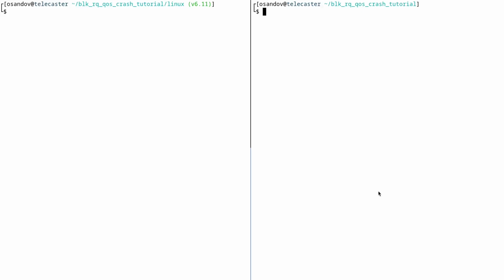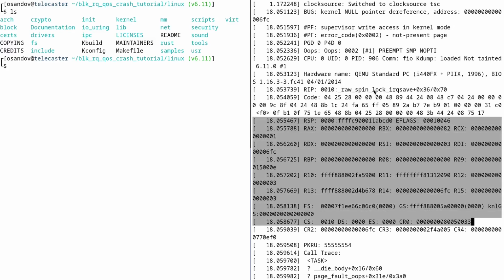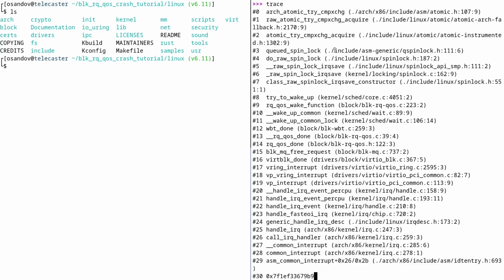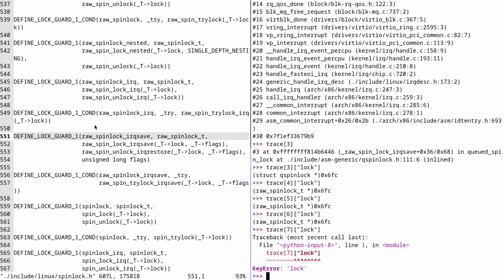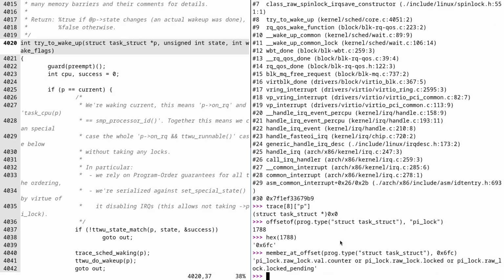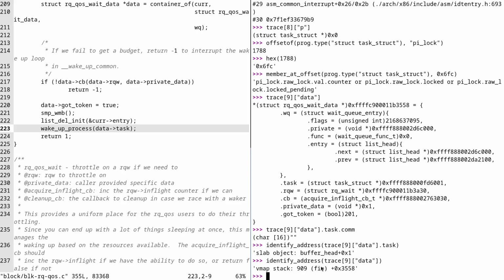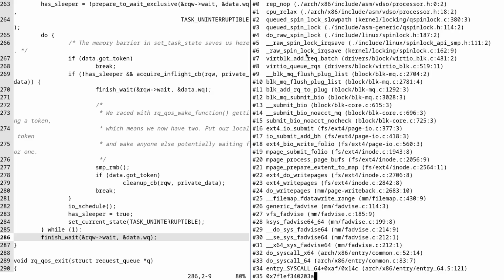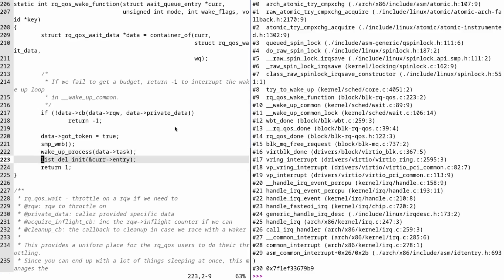Linux Kernel Debugging With drgn: Stack Traces and Mystery Addresses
This is a hands-on tutorial on debugging a real-world Linux kernel crash using drgn's features for stack traces, local variables, and identifying unknown addresses.